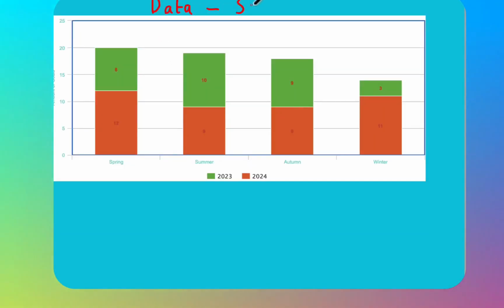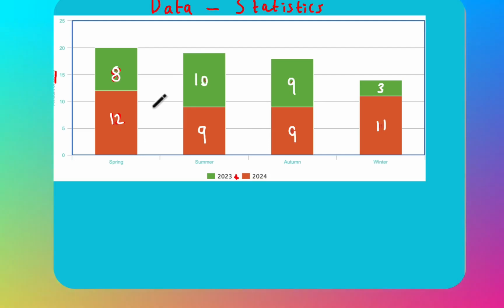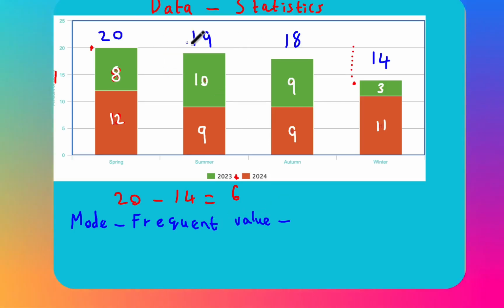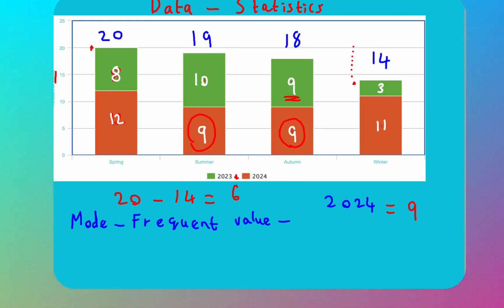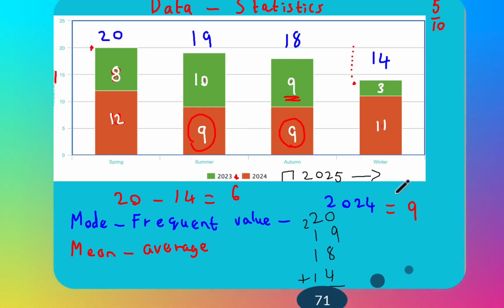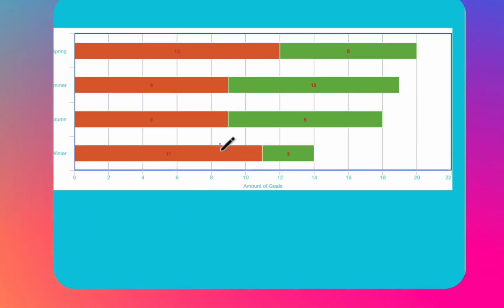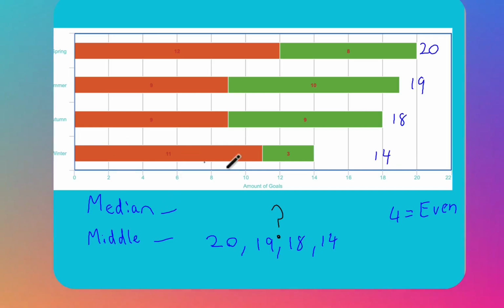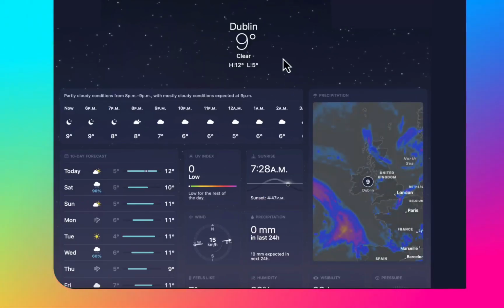Maths 5th Data 1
Say goodbye to homework struggles with Homework Help! ✨📖

Boost your child's learning with fun, interactive lessons and games tailored to their needs. Start making homework stress-free today!